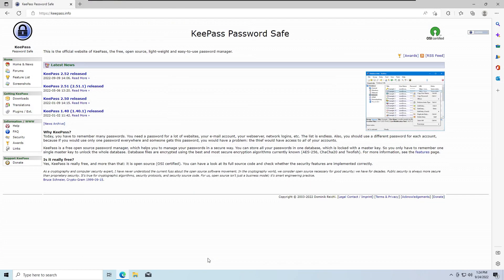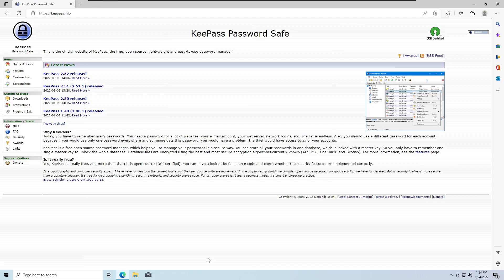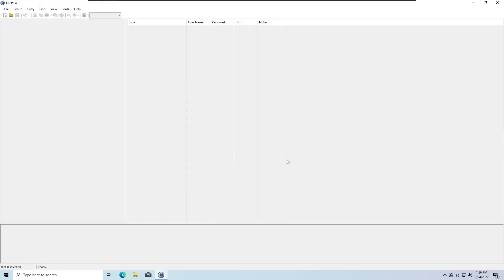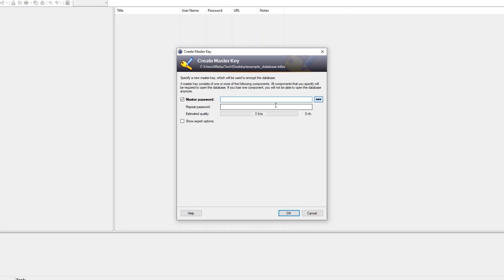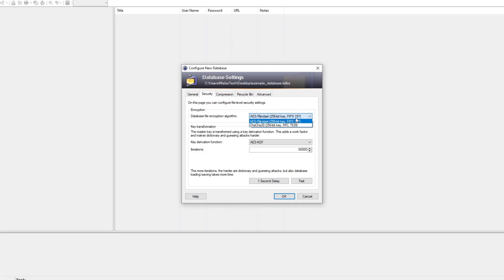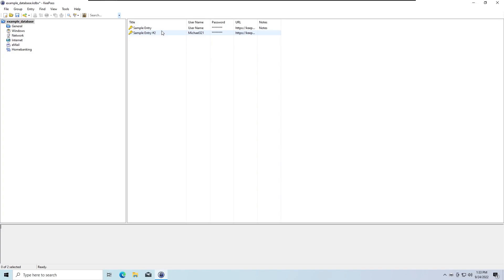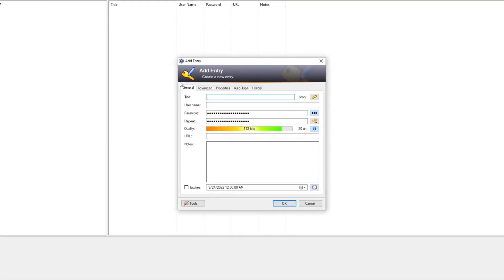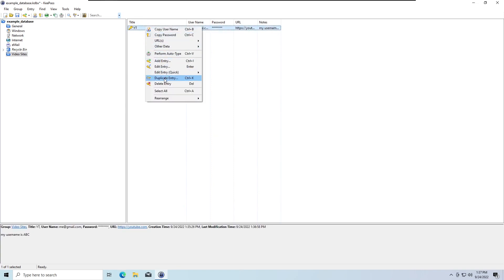KeePass: The Basics And Getting Started With The Best Offline Password Manager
In this video you'll get to see an overview of how KeePass (The number 1. Offline Password Manager) works and how to get started using it right away.

Notes I've forgotten to mention in the video:
• Backup:
It's important to keep in mind that KeePass won't sync your database file and back it up anywhere, so it's crucial to have periodic backups or sync it with a cloud storage of your own or have it synced with your backup servers/drives. Don't forget that if anyone had access to the file, it doesn't mean you are compromised. The file is encrypted and cannot be unencrypted (i.e unlocked) without the Master-Password you set up. So make sure to use a very strong password and never ever share it.

• Cross-platform:
KeePass has lots ports since it's an open-source software. On Android, there is an application called Keepass2Android which can read keepass database or create a new one from scratch if you wish.

• Browser Extensions:
Again since the project is open-source, many people volunteered to write some tools and plugins for it. There are some plugins that claim to integrate with browser and save you time with a form auto-fill. But I personally only used one plugin once on Mozilla Firefox and it didn't really deliver any functional usability. I don't mind copying and pasting manually most of the time, so didn't bother with trying other ones. Therefore, it's up to you if want to a find browser extension that meets your needs.

Tags & Alternative Titles:
How_To Use KeePass
Beginner-friendly complete guide to KeePassXC
Introduction To The Safest Open-source Password Manager: KeePass (the understanding the concept of it and of its forks basically).
KeePass Intro Tutorial On PC (Windows).
KeePass Review And Overview.